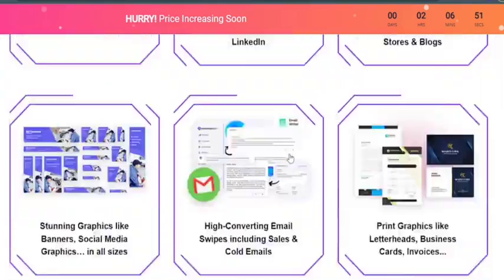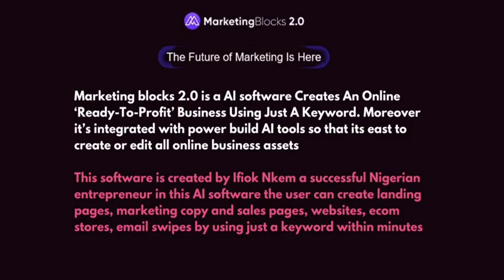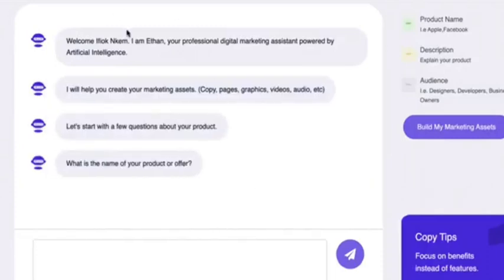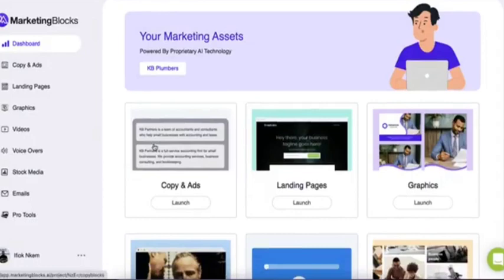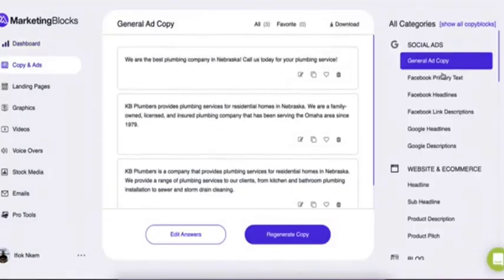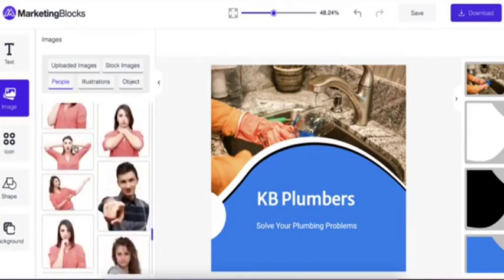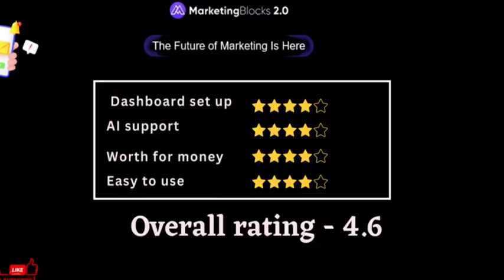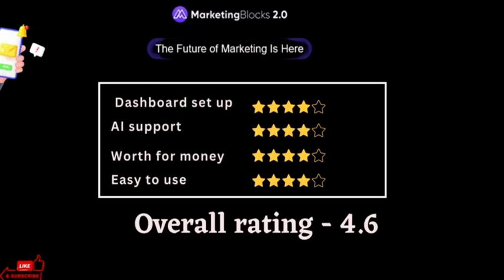MARKETINGBLOCKS REVIEWS 2022 | 40,000 Buyers world wide ???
Hello guys in this video i gonna show about the software marketingblocks reviews and its key features and marketing blocks pros and cons this video is totally covering marketingblocks reviews pricing and upsells and otos and brief share my honest review and  opinion

 marketingblocks otos

Upsell 1: MarketingBlocks Unlimited – $147
Upsell 2: MarketingBlocks Agency – $67
Upsell 3: MarketingBlocks Authority Builder – $67
Upsell 4: MarketingBlocks Review Profits
Upsell 5: MarketingBlocks Reseller